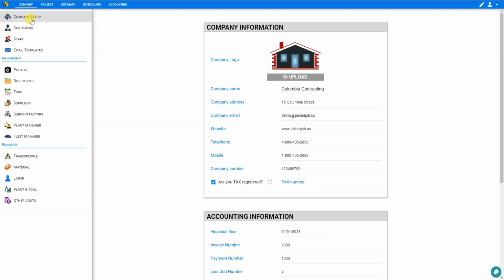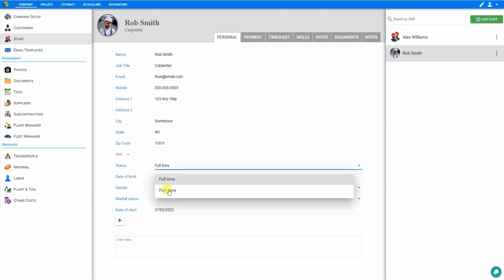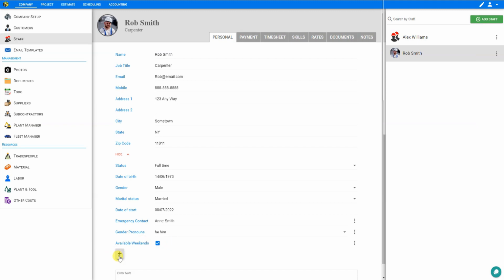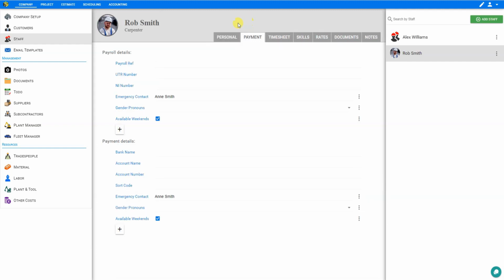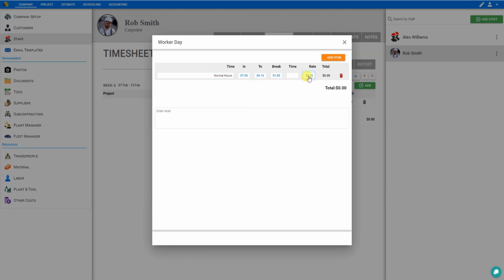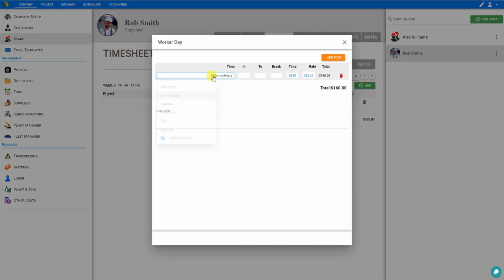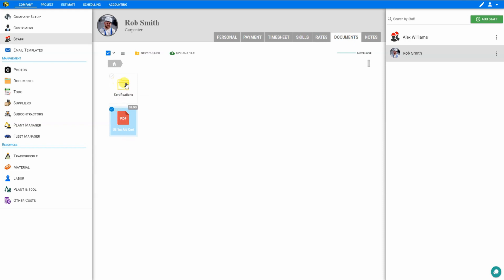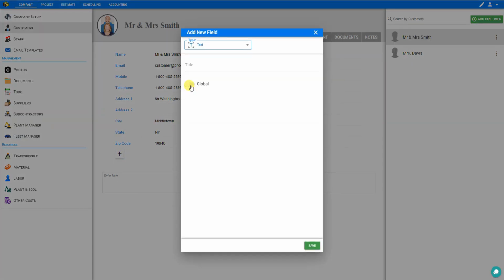Setup Company, Staff & Customer Details - PriceAJob.us -Residential Construction Estimating Software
Easily manage company & project details with Price A Job's Project Management module.
The Best Building Software in the USA.

Table of Contents - Project Management - Company, Staff, Customer Setup
0:00 Project Management Tools
0:30 Company Setup
1:00 Payment Info & Tax
1:35 Default Profit Margins
2:10 Staff Details
2:30 Staff Photo & Personal Details
3:35 Custom Fields (Text, Select Box, Checkbox, Date Picker, Global)
7:15 Staff Payment Details
7:30 Staff Timesheet (Time Calculator)
9:45 Staff Pay Rates (Normal, Overtime, Sick, Vacation)
10:30 Timesheet Corrections
11:40 Timesheet Reports
12:00 Staff Skills, Trades & Qualifications
12:45 Staff Documents & File Manager
13:30 Staff Notes
13:55 Customer Photo & Contact Details
14:15 Customer Statement of Account
14:30 Customer Documents & Notes